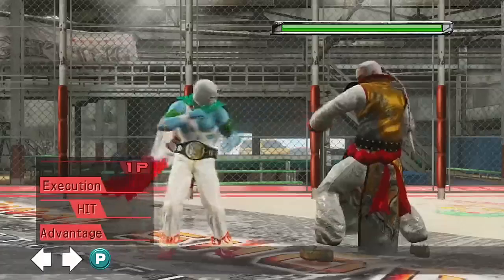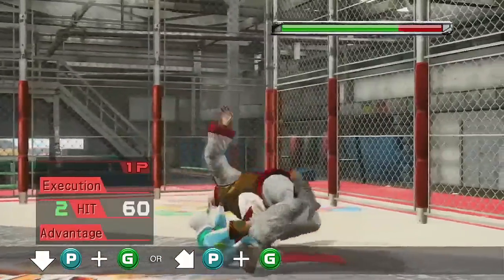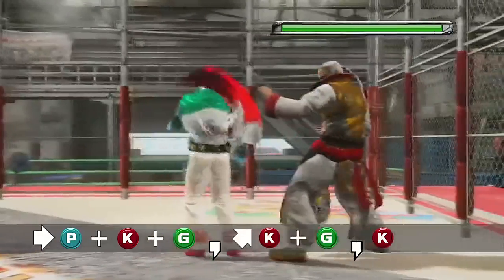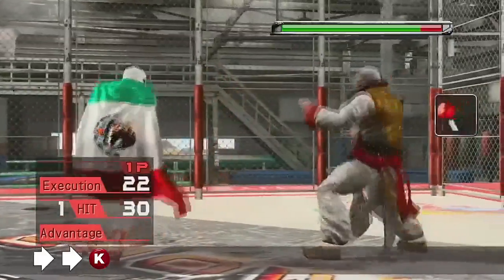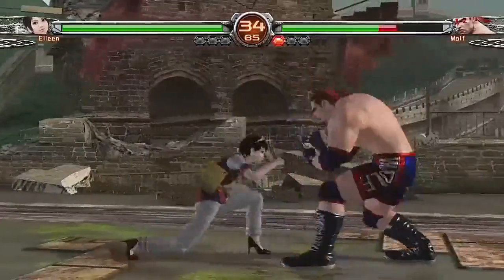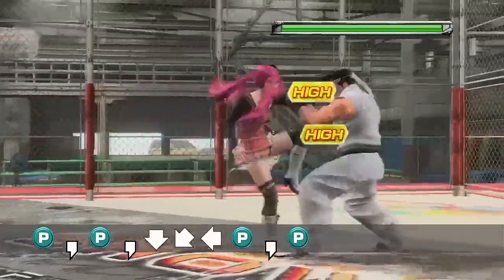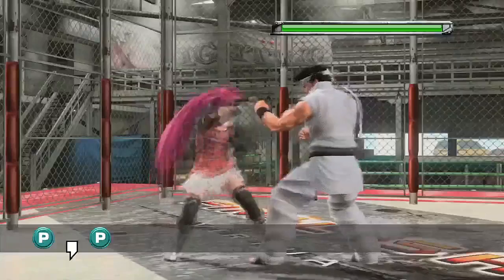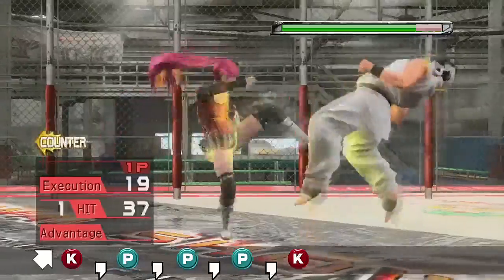Virtua Fighter 5 Final Showdown - Bande-annonce #15 - Tutorial #10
Vidéo de présentation pour Virtua Fighter 5 Final Showdown qui vient mettre en avant différentes astuces de jeu en 12 min 30.